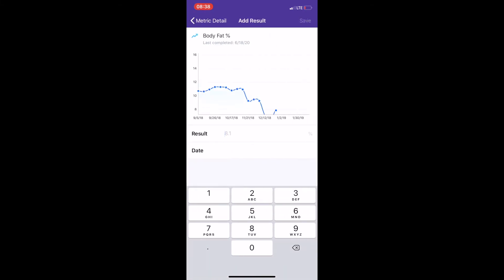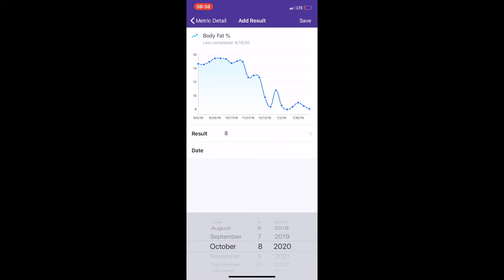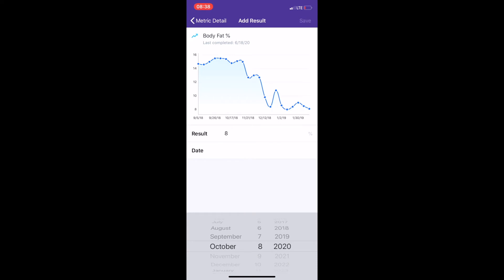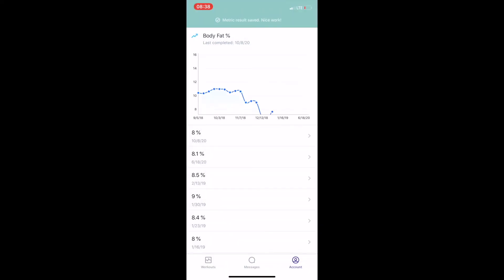Track Your Results Using TrueCoach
Track your results with ease using the TrueCoach app.